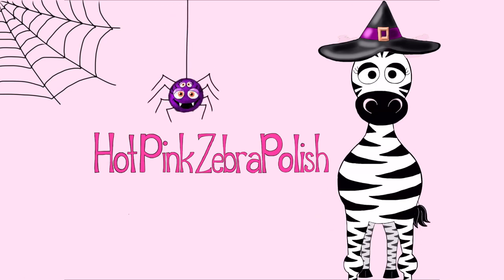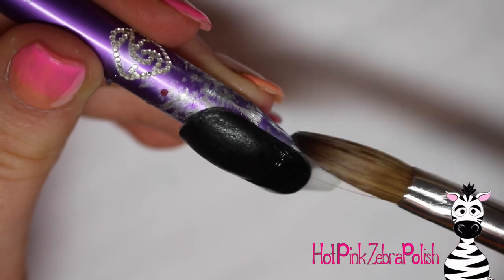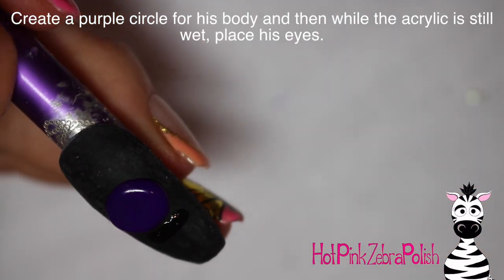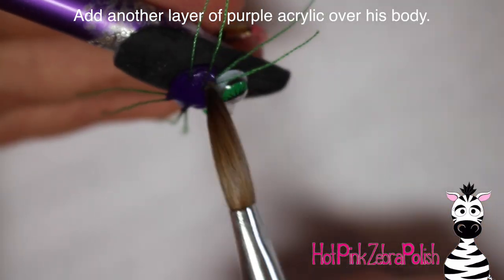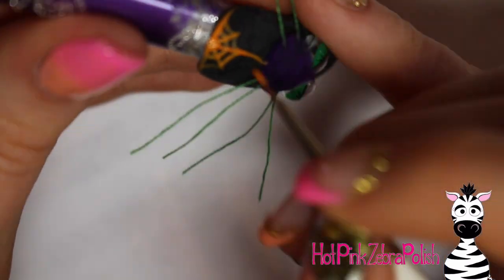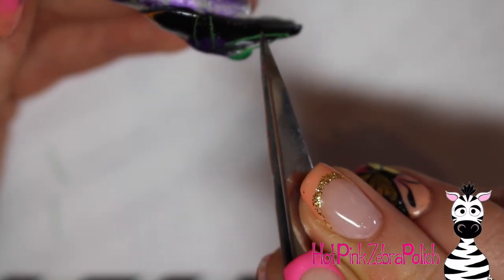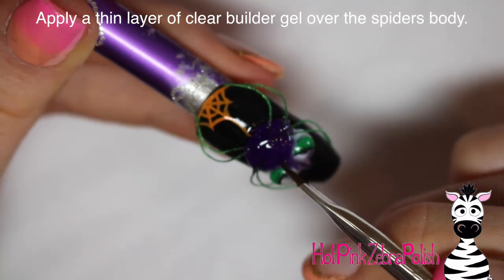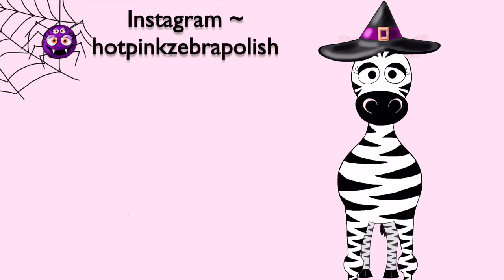3D Fluffy Spider with Googly Eyes Acrylic Nail Art Tutorial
I love doing spider designs! This might be the only one this year, but I'm sure there will be more in the future. It's funny, because I actually really hate this eight legged critters but I have no problem wearing them like this. I hope you like it too! Please share recreations with me on Facebook or Instagram! I would love to see them!